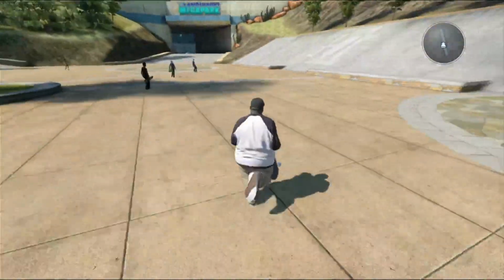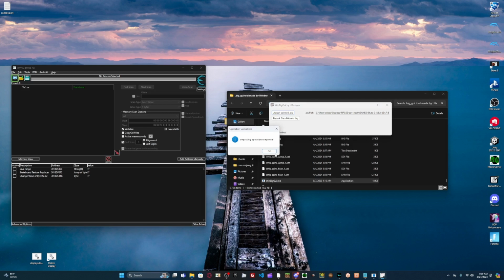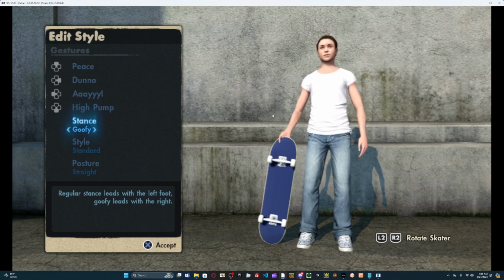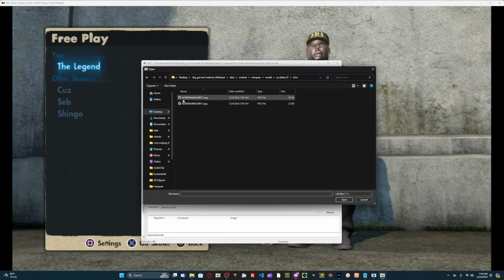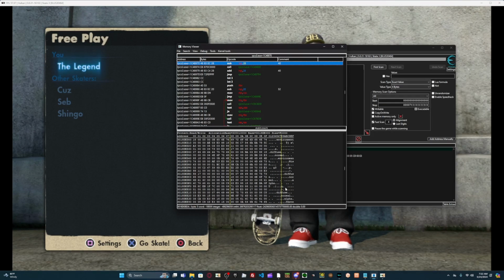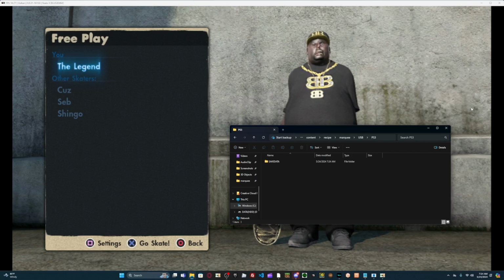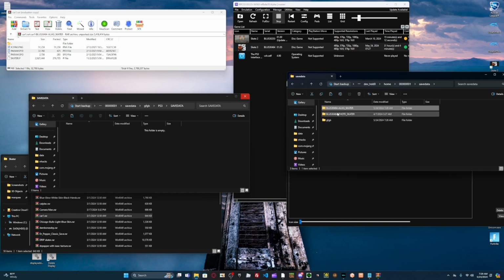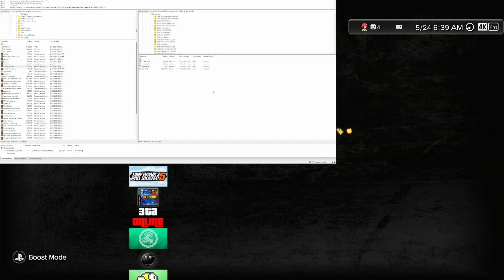Skate 3 Model/Texture Swapped Skater Tutorial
In this video, I'll be showing you step-by-step how to customize your skaters in Skate 3 on PS3 by swapping models and textures. Whether you're looking to give your skater a completely new look or just tweak some details, this guide will help you achieve that. I'll walk you through the process of modifying game files, explain the tools you'll need, and provide tips to ensure your custom skaters look amazing. Perfect for both beginners and seasoned modders, this tutorial is your go-to resource for Skate 3 customization.

TIMESTAMPS
0:00 Intro
1:00 Cheat Engine and .big GUI tool
5:35 Model/Texture Swapping
19:00 Putting save on USB
21:50 Copying to PS3 through USB
22:55 Transferring save through FTP (CFW/HEN only)
24:40 Opening game and showing
27:16 Outro